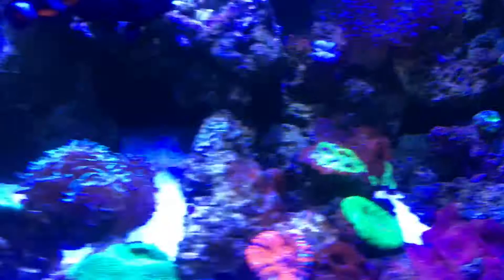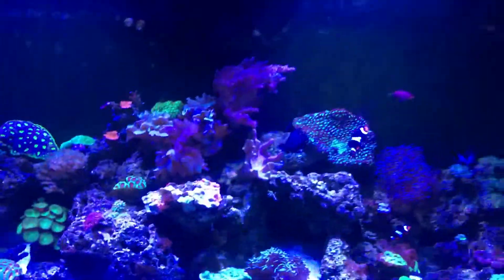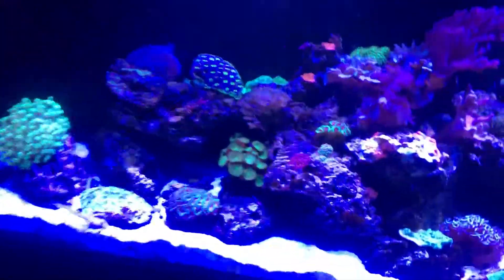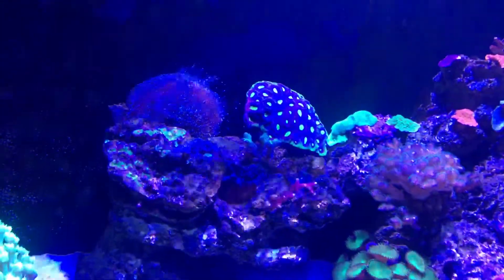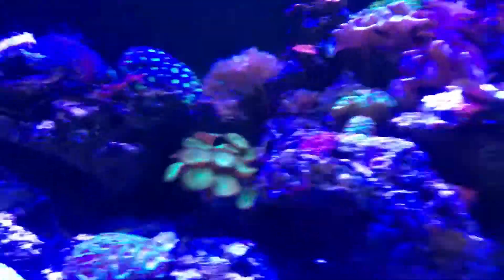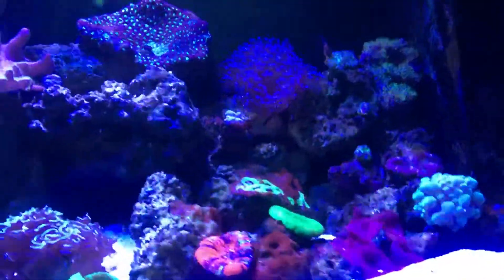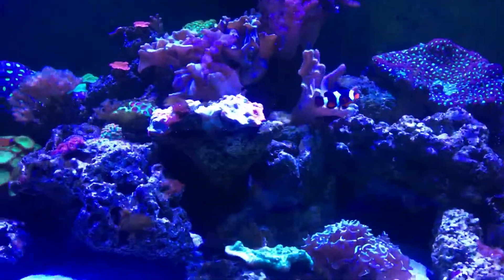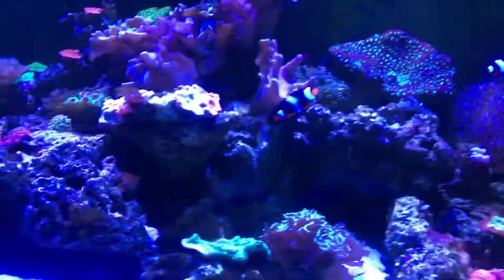January 18, 2018